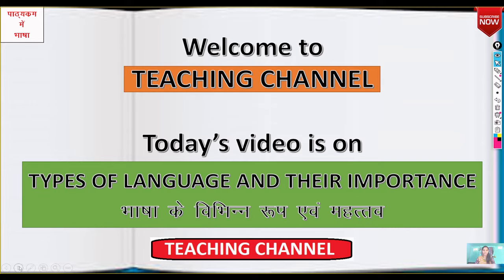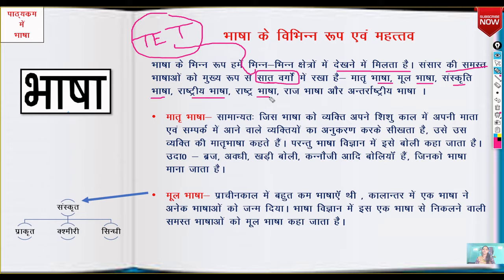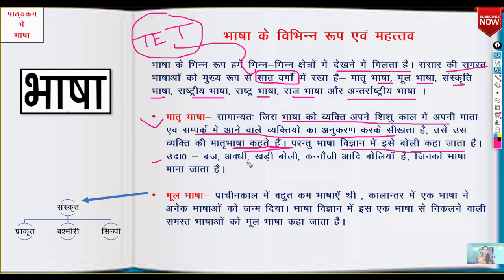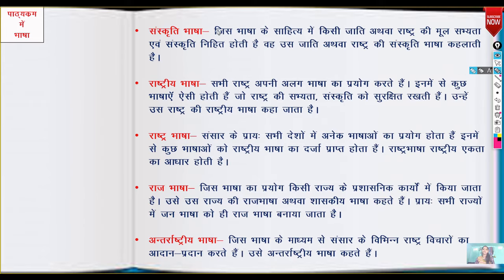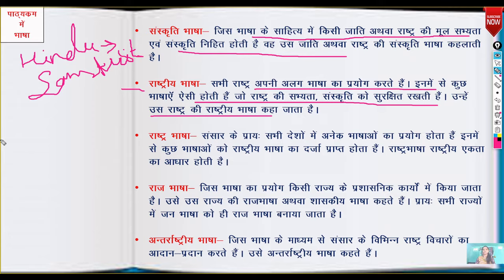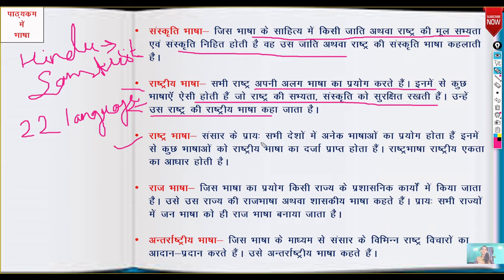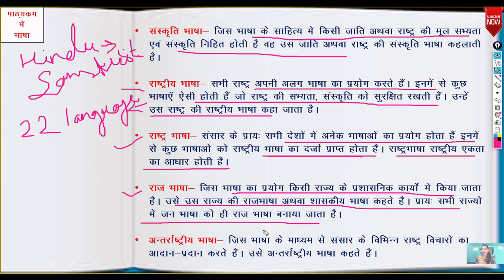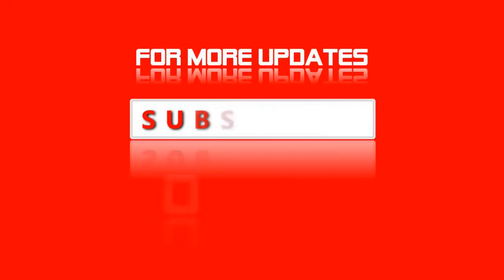Types of languages - भाषा के प्रकार